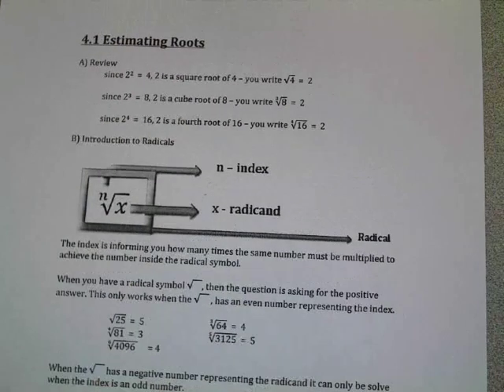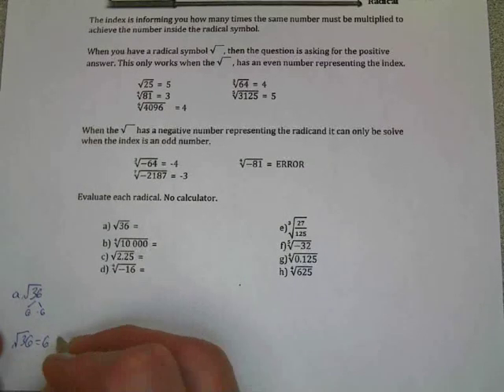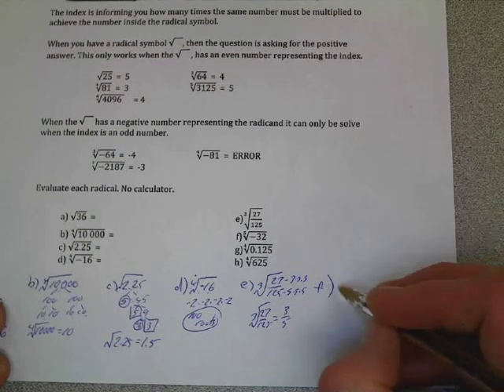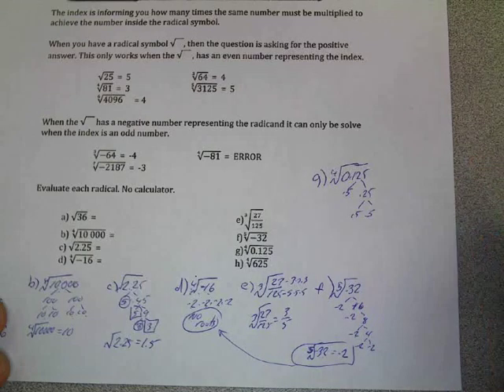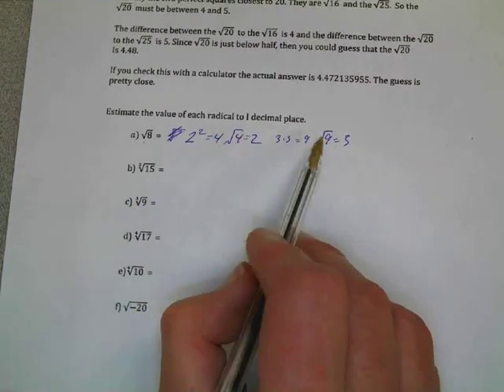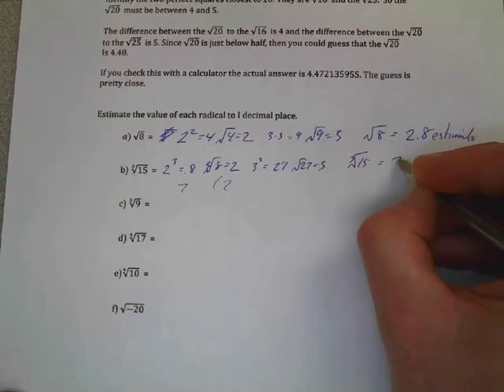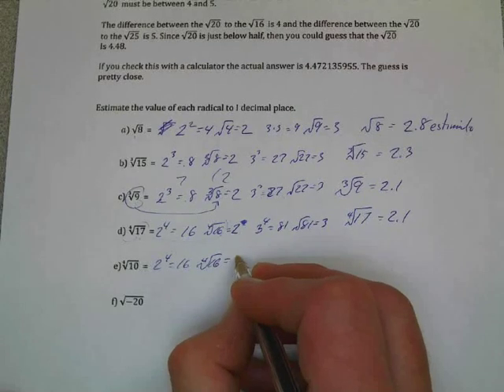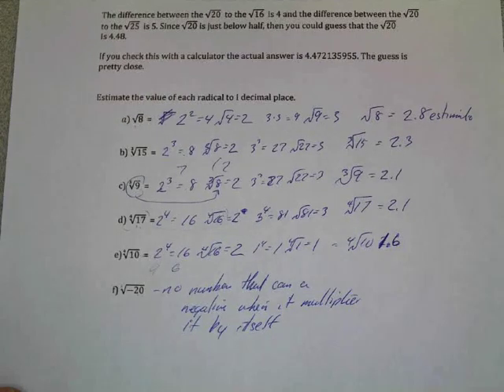4 1 Estimating Roots